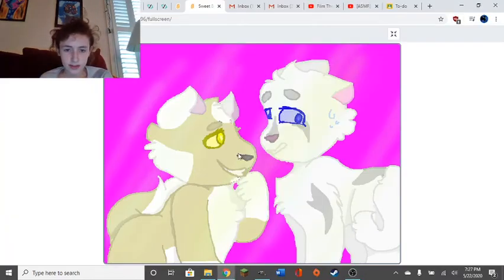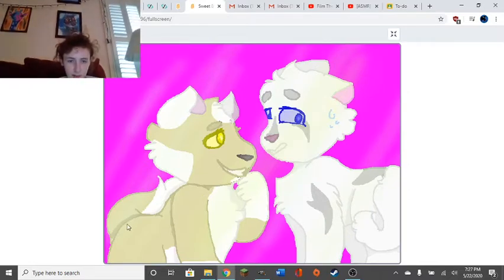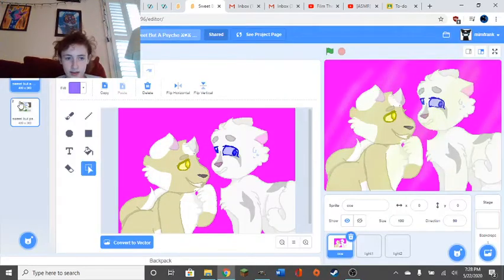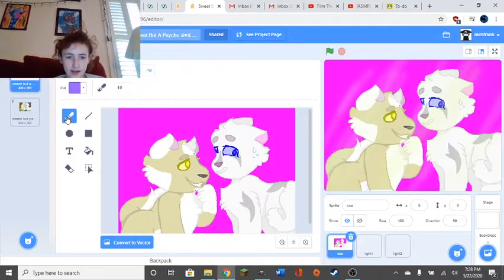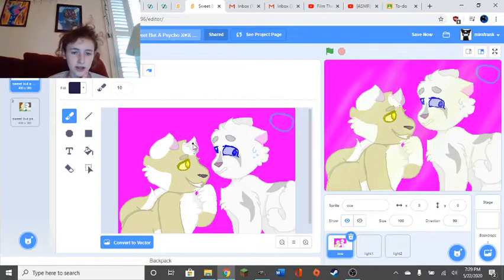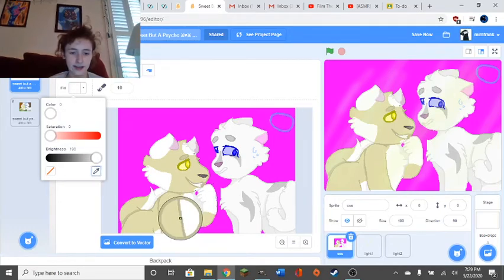Tutorial - Shading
The OC's DO belong to me, the lineart doesn't. Here's the CCE if you would like to check out the finished product, and get your own look at shading!